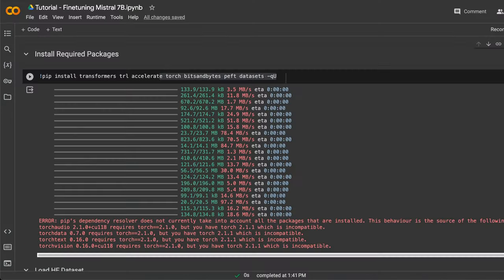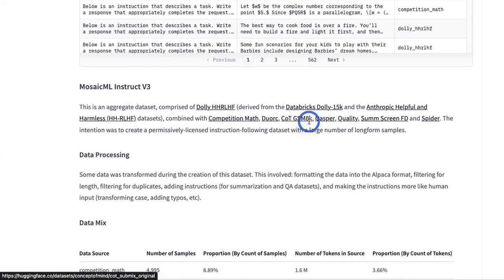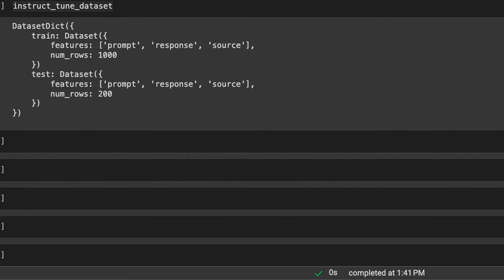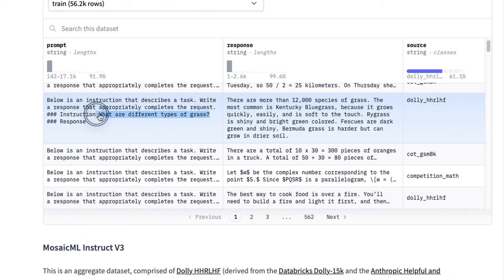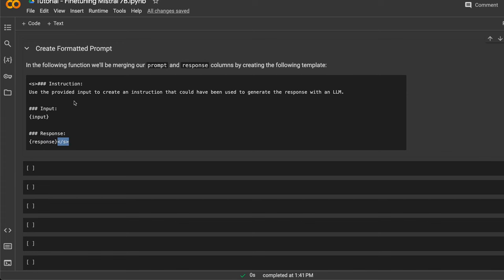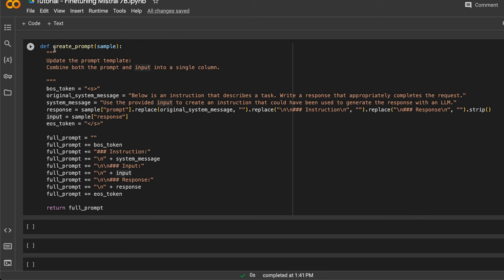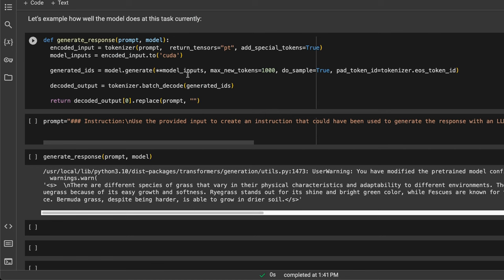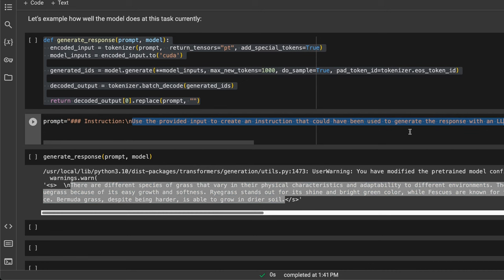Mistral: Easiest Way to Fine-Tune on Custom Data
In this video, we will learn how to fine-tune Mistral-7B on your own data.We will look at data preparation and preprocessing for getting the best results.

TIMESTAMPS:
[00:00] Introduction
[01:06] Understanding and Formatting the Dataset
[03:24] Filtering and Structuring the Dataset
[05:45] Transforming the Dataset to single column
[10:00] Preparing for Model Training - Mistral-7B Fine tuning
[14:46] Understanding and Applying LoRa for Training
[18:36] Running the Training Process
[20:11] Storing and Testing the Trained Model
[21:12] Recap and Conclusion